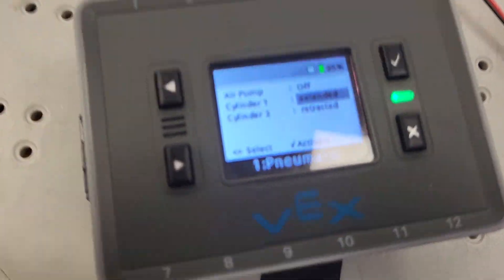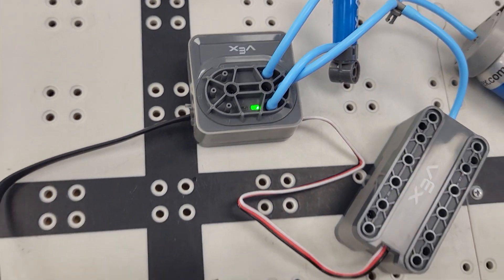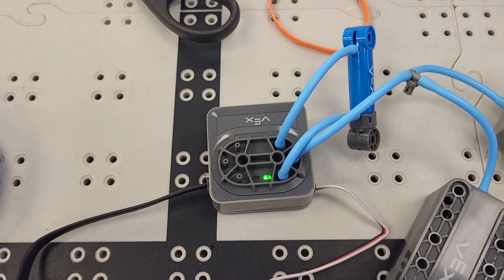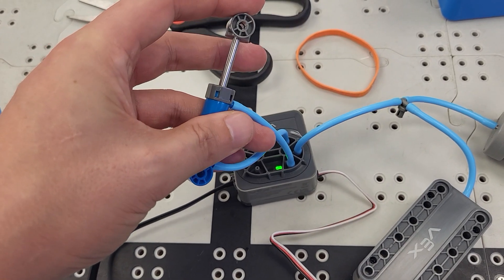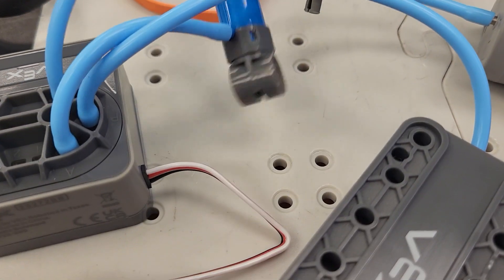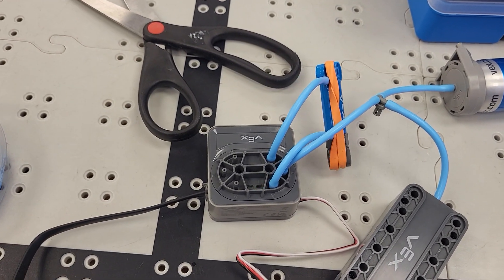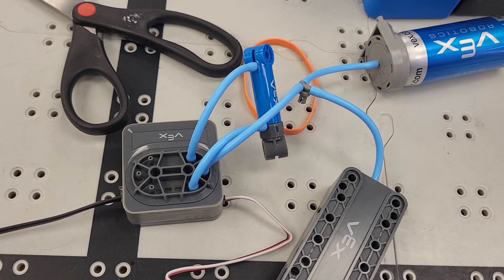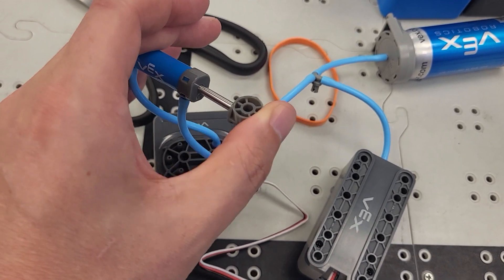VEX IQ Pneumatics - First Glance